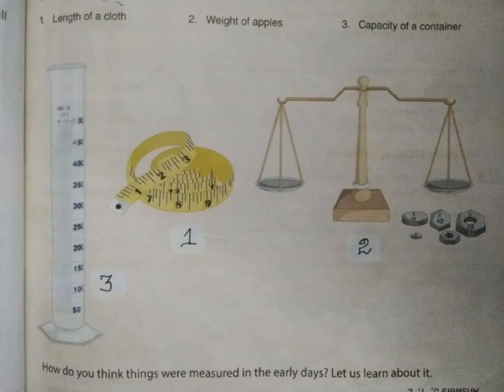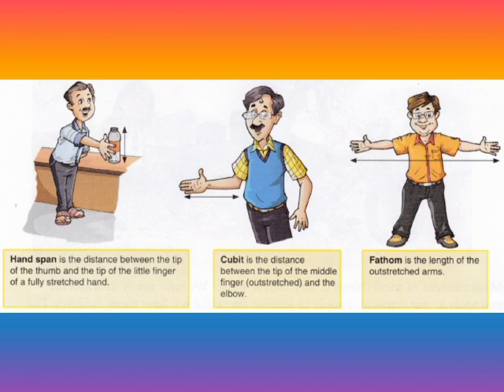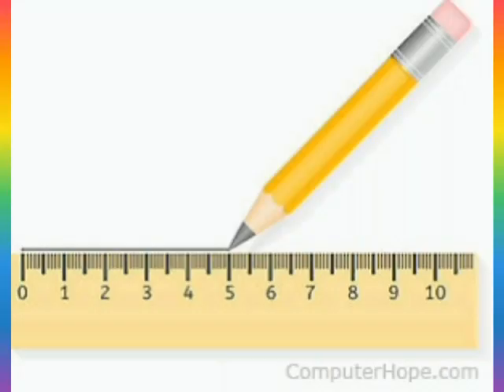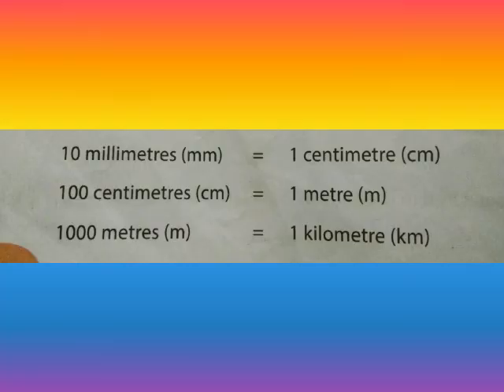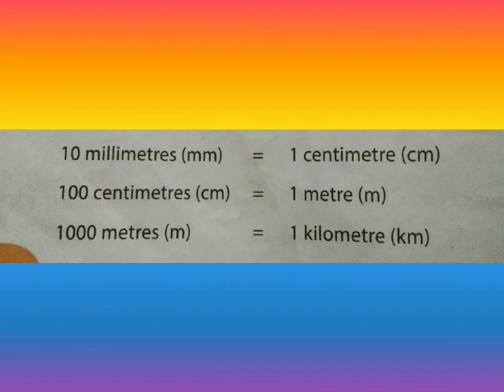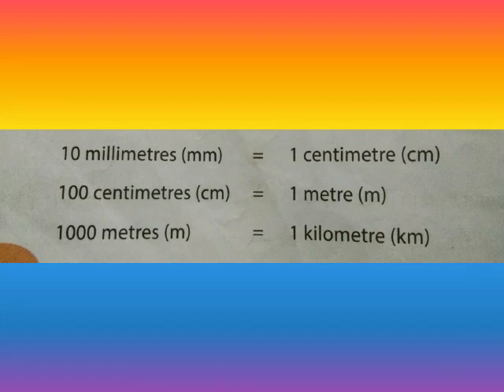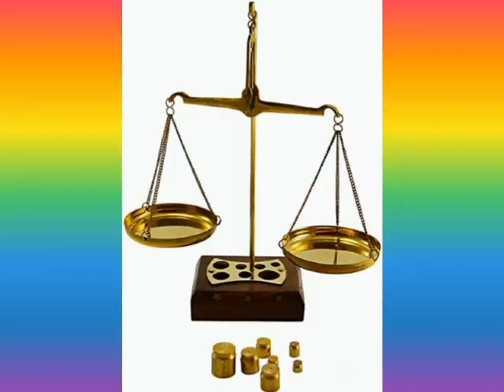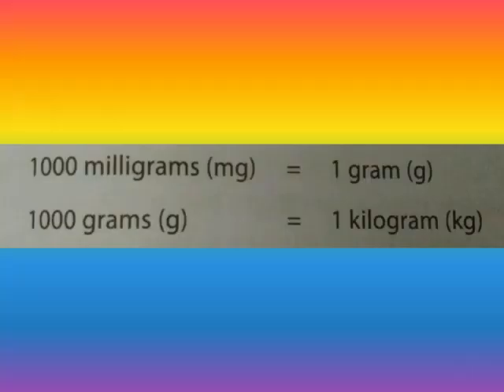SRI PARASAKTHI VIDYALAYA CBSE